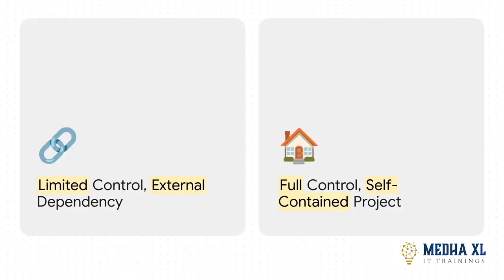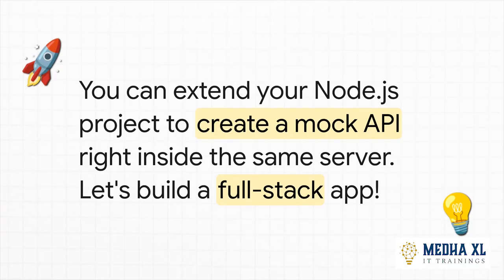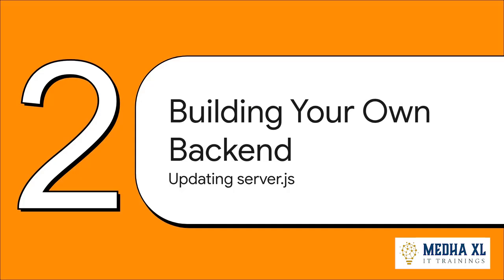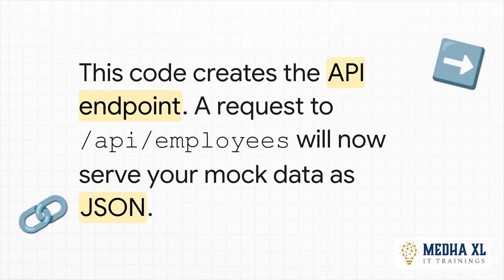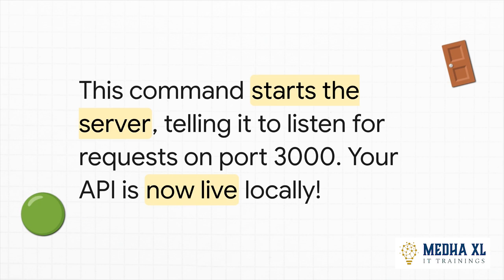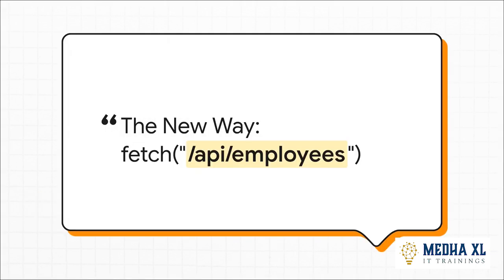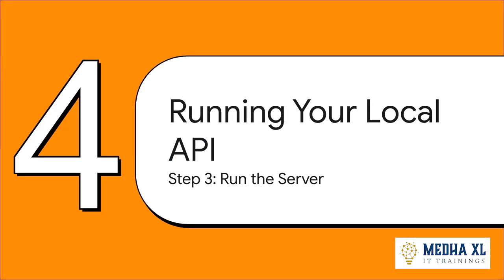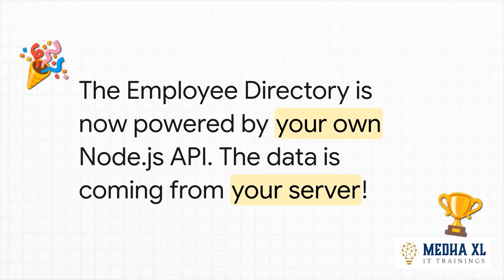🔥 Build Your First API with Node.js + JavaScript Fetch in 10 Minutes!"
🚀 Learn how to create a simple Mock API in Node.js and fetch data using JavaScript’s fetch() method — step by step!

In this video, you’ll learn:
✅ How to set up a basic Express server
✅ How to serve static frontend files
✅ How to create a mock /api/employees endpoint
✅ How to fetch API data and display it on a webpage

📍 Perfect for beginners who want to understand how frontend and backend communicate using APIs.

💻 Follow along and build your first API-powered employee directory project in minutes!

For PDF document whatsApp @ 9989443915